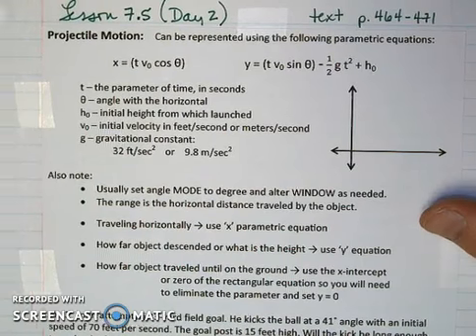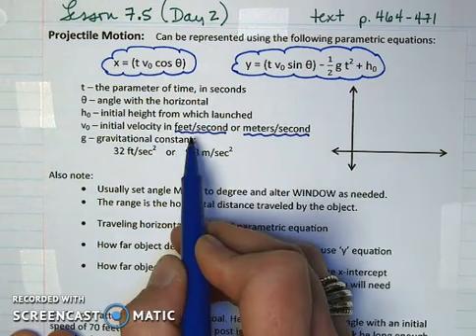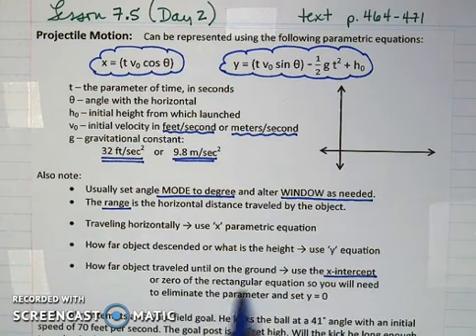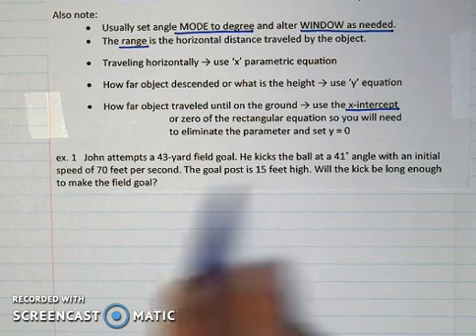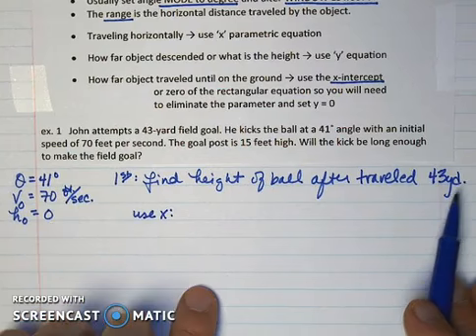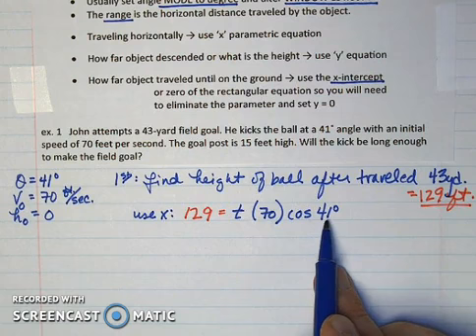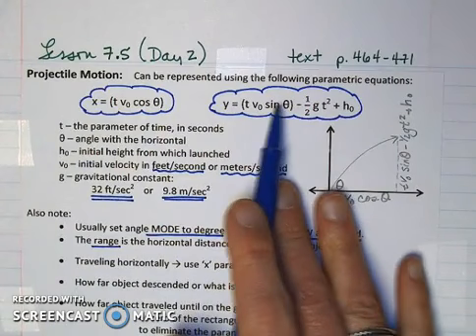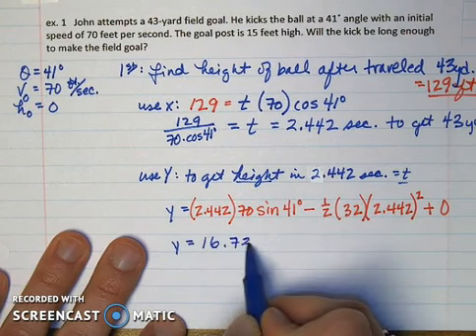EXTRA VIDEO for projectile motion